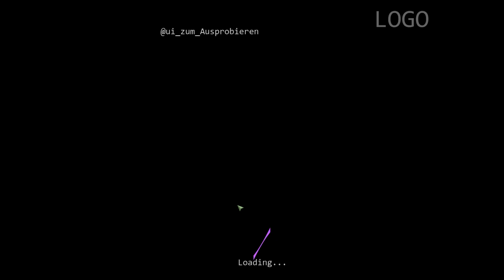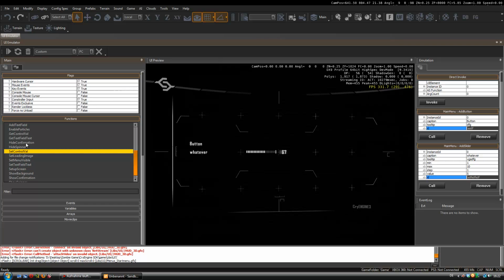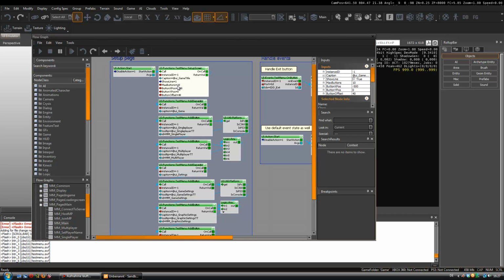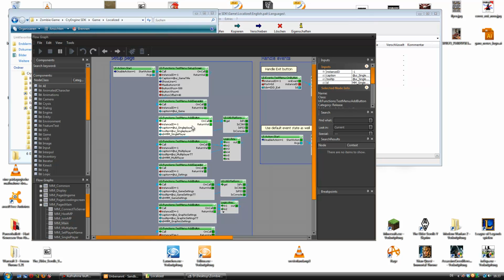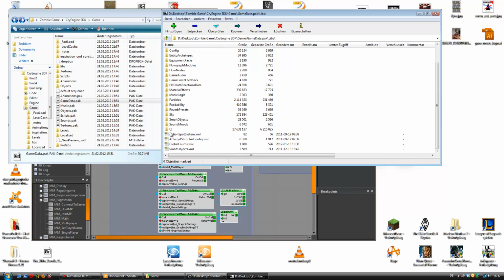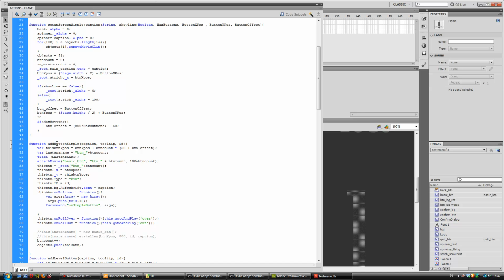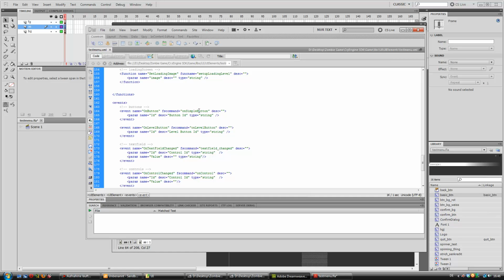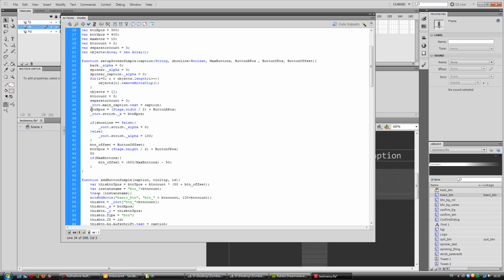CryEngine3: UI- System explained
This 3 part series covers
- Ui-Editor and its uses
- Ui-Actions in Flowgraph
- Communication between Cryengine3 and Flash
- Basics on creating a custom menu
- Changing button captions in the predefined menu

to download a menu files, so you have the very same menu I have in the video

This is my very first video tutorial and I'm neither experienced in making a video tutorial nor speaking english fluidly, so please excuse my mistakes ;-)